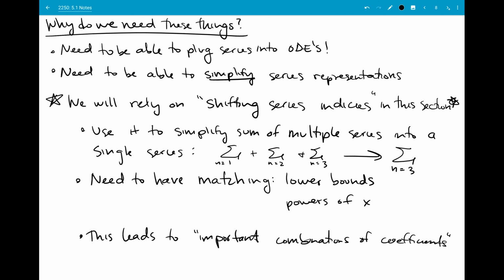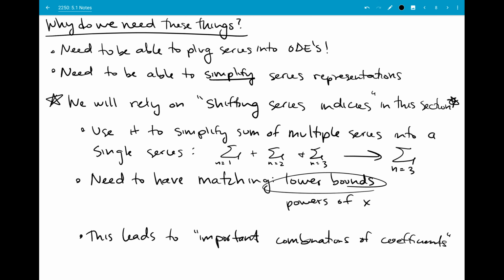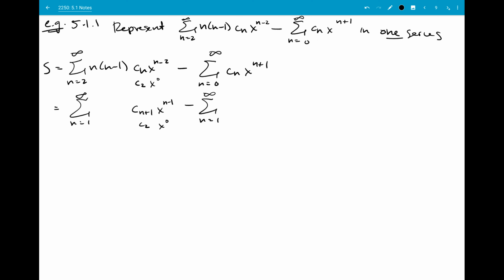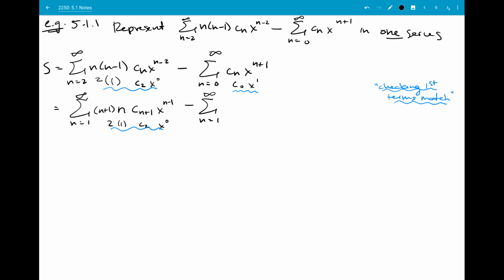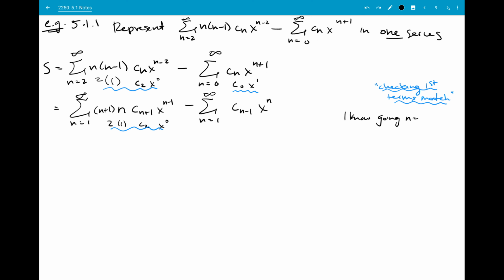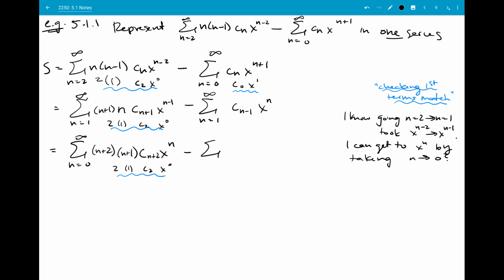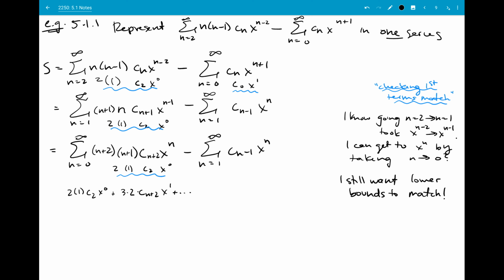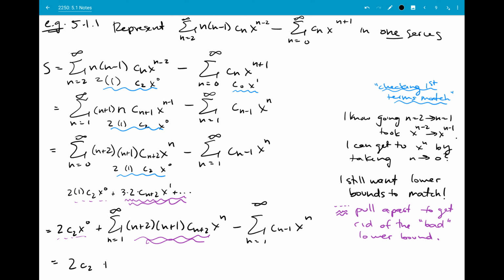5.1: Series Basics 5 - important example!